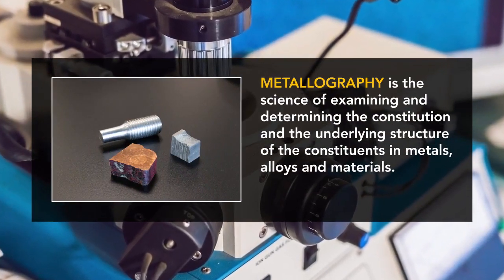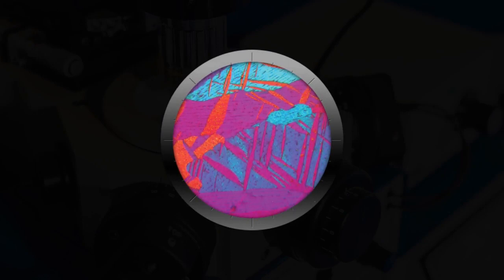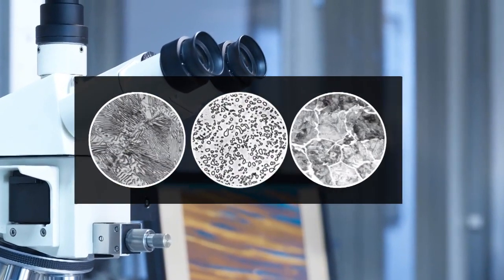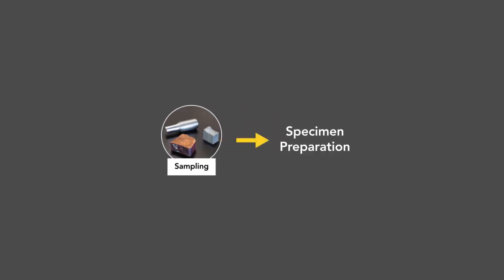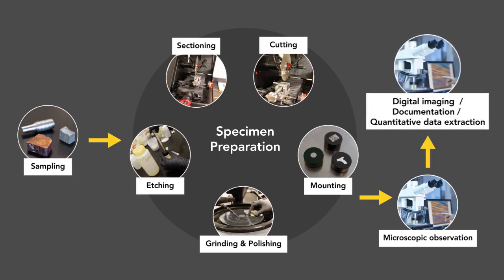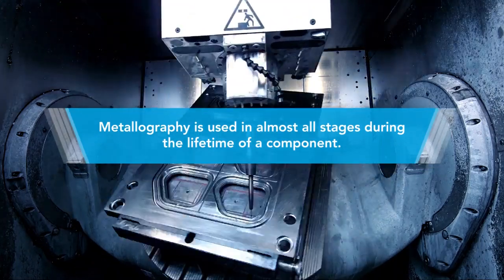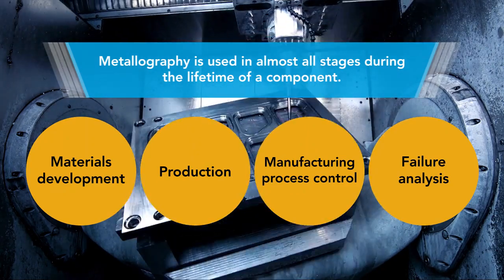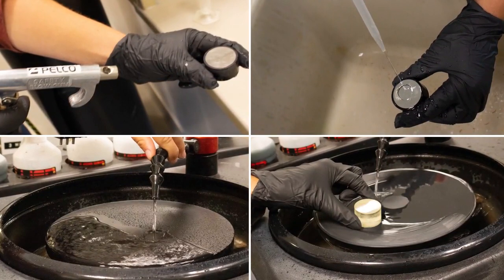ASM Digital Short Course: Metallographic Techniques Part 1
Metallography is the science that describes the constitution and structure of metals by using microscopy. Metallography is used in almost all stages during the lifetime of a component, from the initial materials development to production, manufacturing process control and even failure analysis when required. Good metallographic techniques are essential to obtaining accurate results in the analyses. The modern specimen preparation procedures involve sectioning, mounting (cast and compression), grinding and polishing. In this self-guided digital course, students will learn – with the help of rich visuals, narrated animations, demonstration videos, and interactive quizzes – the various metallographic techniques involved in specimen sampling and preparation.

Metallographic techniques Part 2 talks about the different parts of a microscope and discusses the various techniques that can be used to measure and quantify the microstructural features of a specimen.